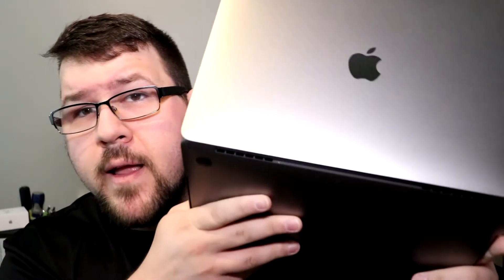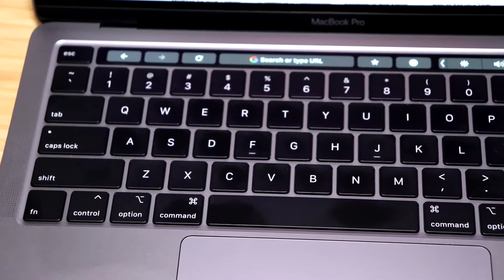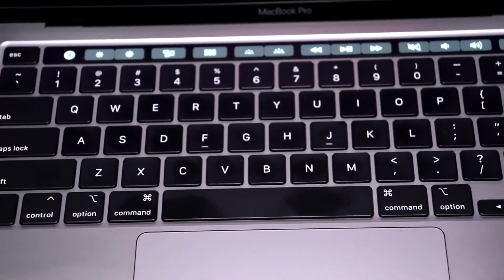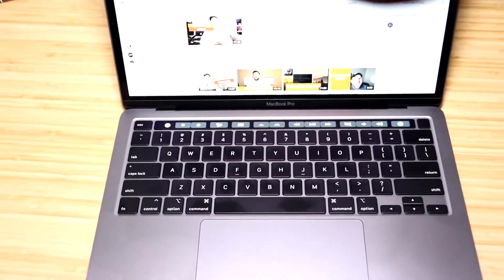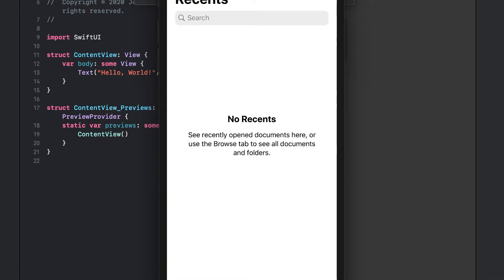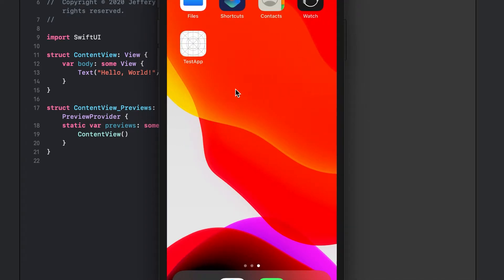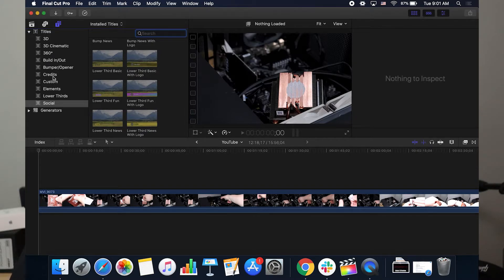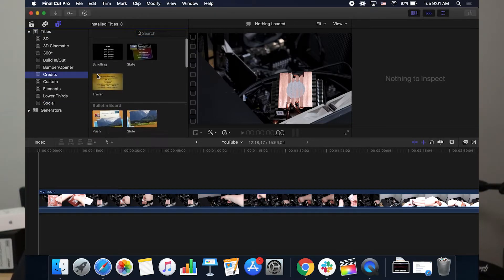Macbook Pro 2020 Review - The Best Choice For Programmers!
SO you are a programmer and you are interested in the 2020 Macbook Pro? This review IS FOR YOU. Look no further. As a Director of IT I am in charge of choosing the hardware that is needed for my dev team to work efficiently and effectively. This year we chose this model of the Macbook Pro. Find out why!

Spes:
Macbook Pro 13
Quad Core 10th gen i5
16 GB Ram
512GB SSD
4 Thunderbolt Ports